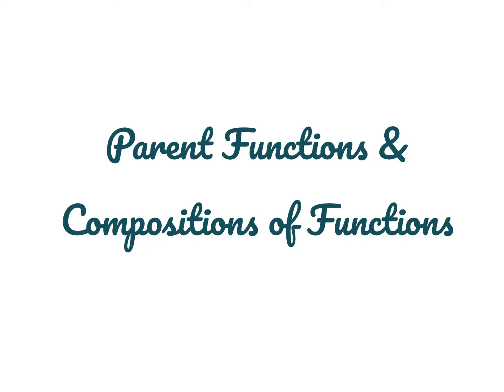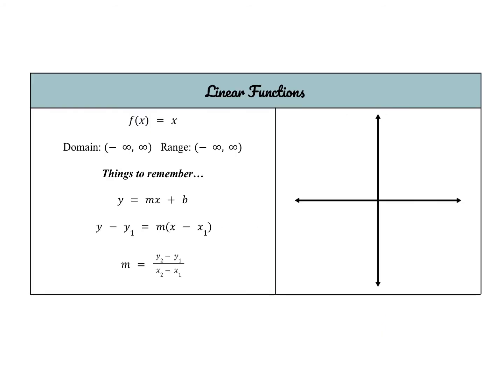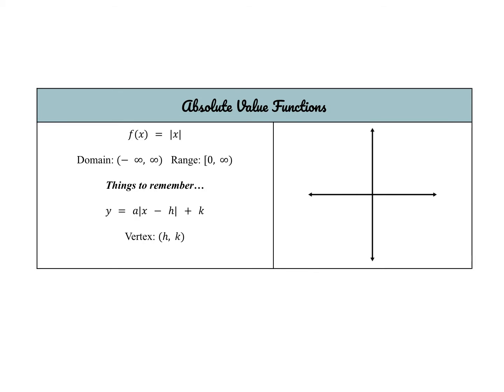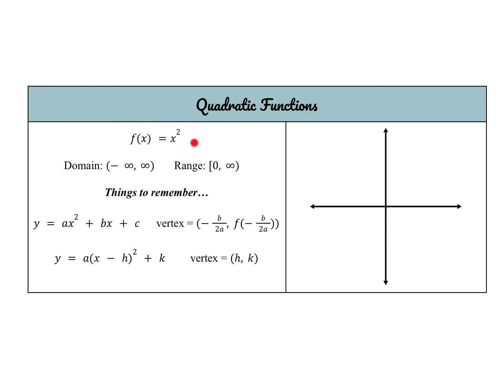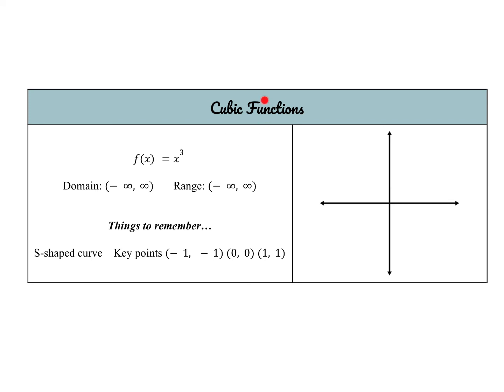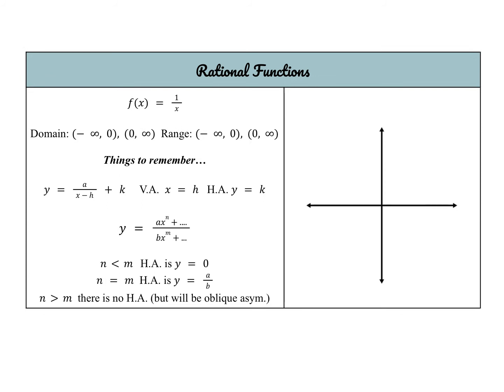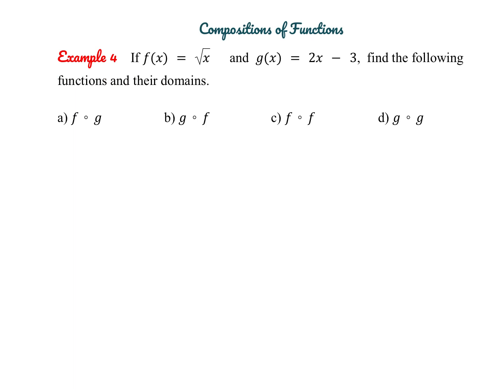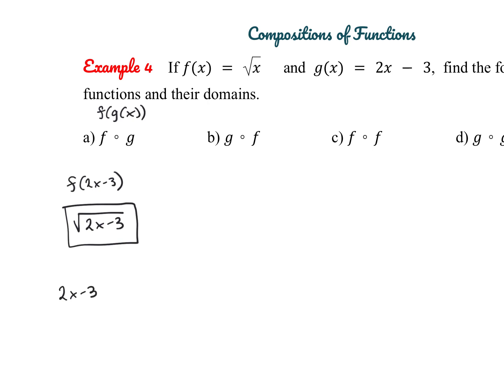Review Day 2- Parent Functions and Compositions of Functions